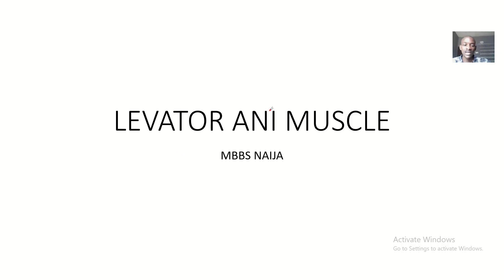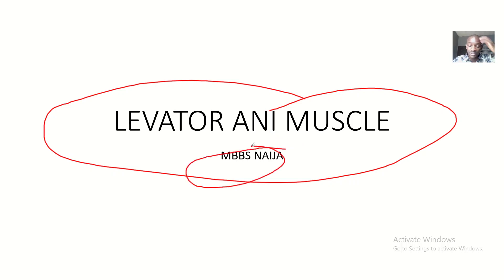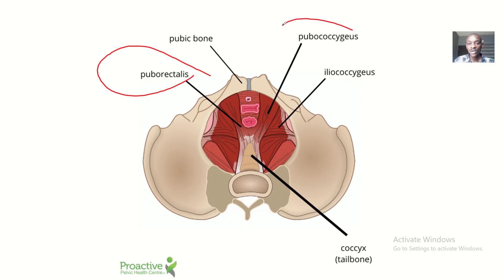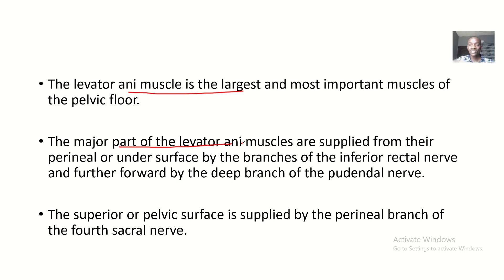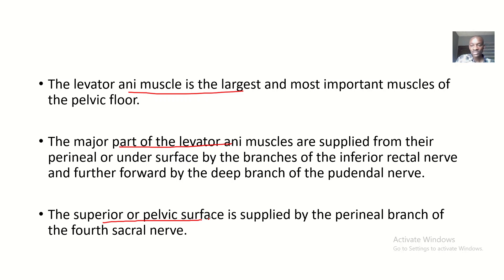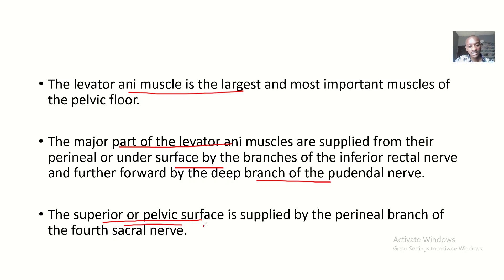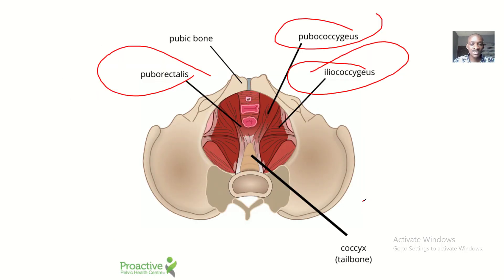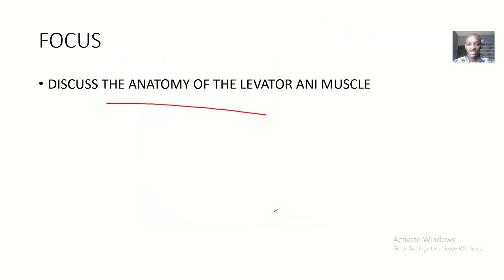Anatomy of the Levator Ani muscles; Puborectalis, Pubococcygeus and iliococcygeus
The levator ani muscle is the largest and most important muscles of the pelvic floor.

The major part of the levator ani muscles are supplied from their perineal or under surface by the branches of the inferior rectal nerve and further forward by the deep branch of the pudendal nerve.

The superior or pelvic surface is supplied by the perineal branch of the fourth sacral nerve.